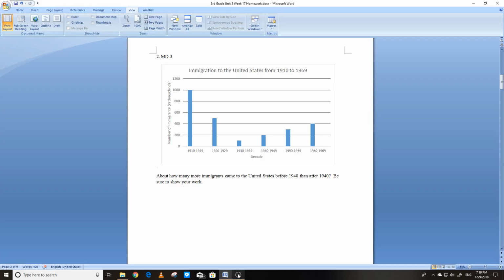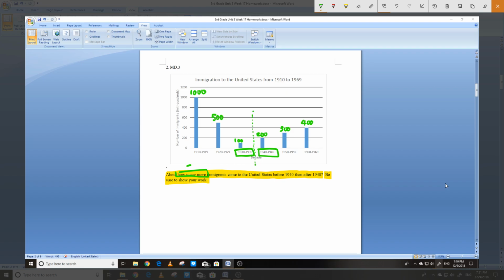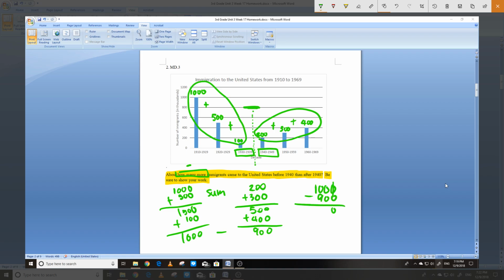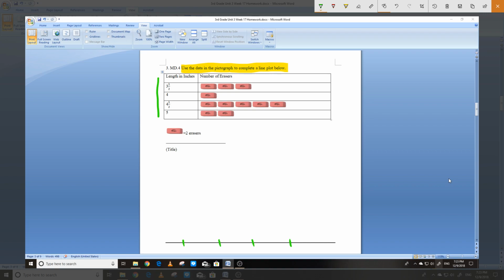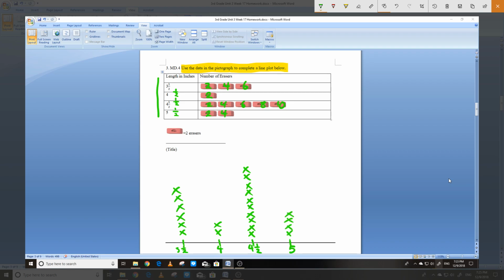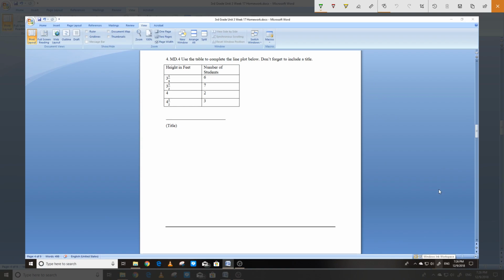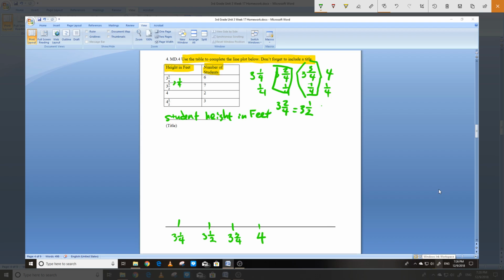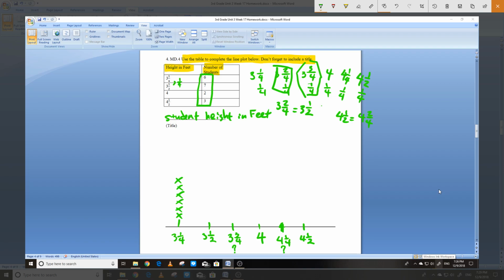Week 17 Homework Part 2